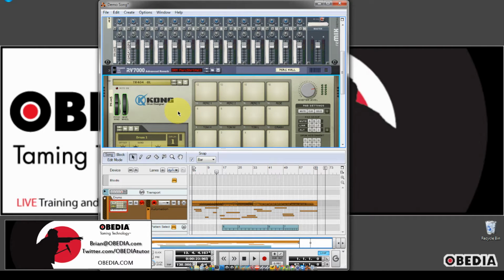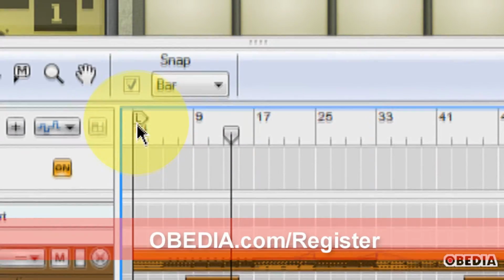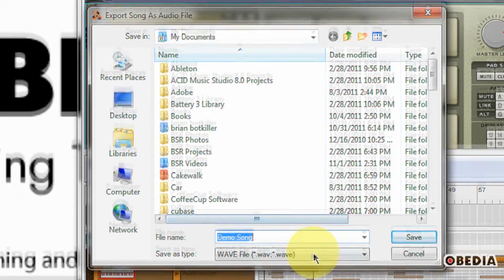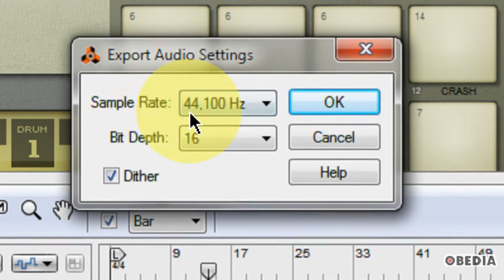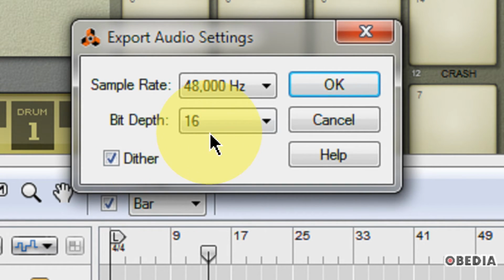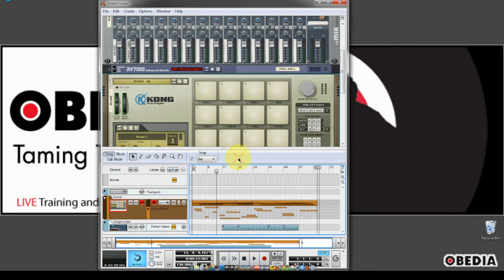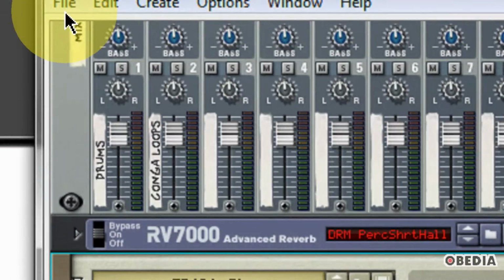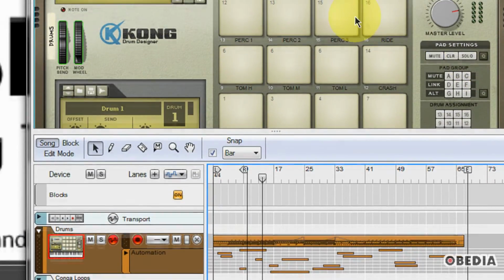PROPELLERHEADS REASON: how to export audio mixdown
How to export an audio mixdown in Propellerheads Reason.